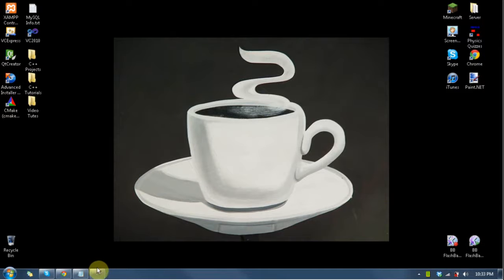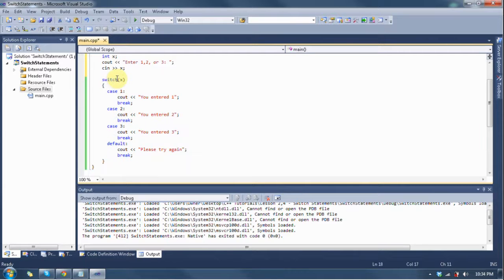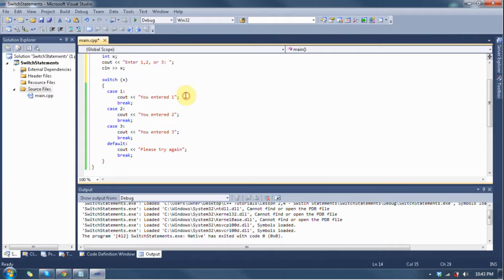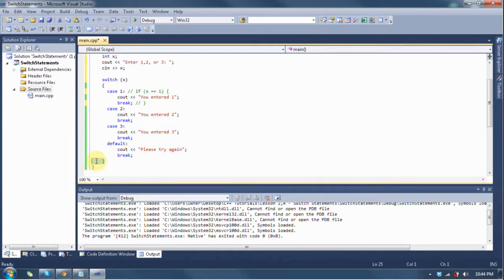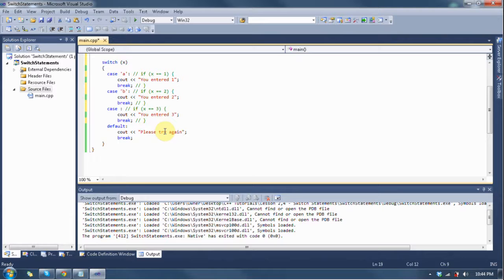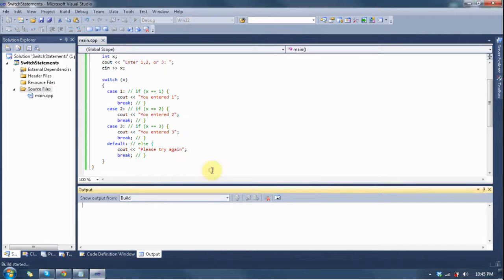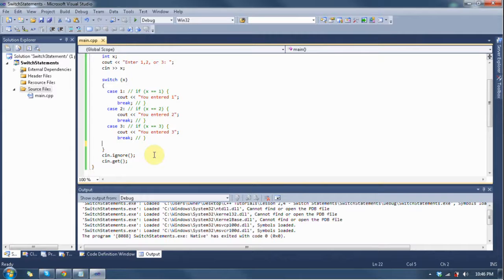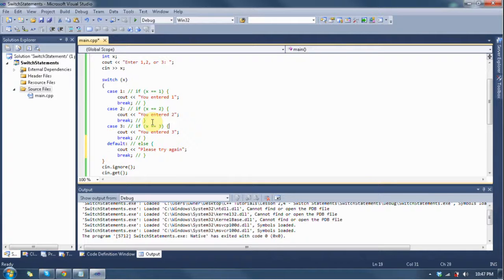Let's Learn C++ [Lesson 2.4] Switch Structures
Here we learn about the switch structure which is very similar to an if-else structure.